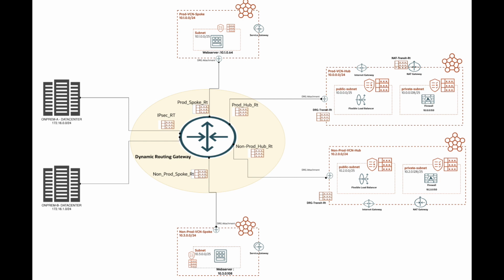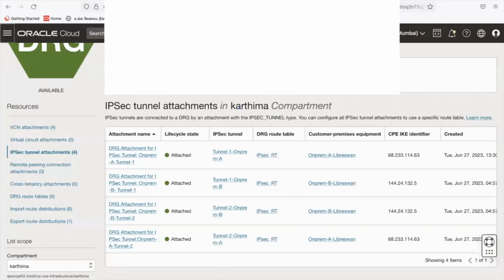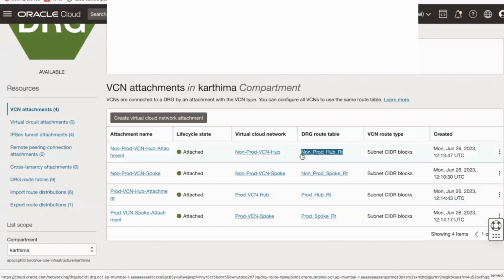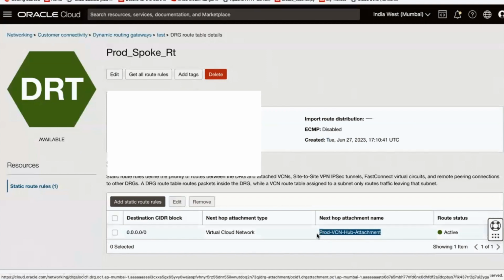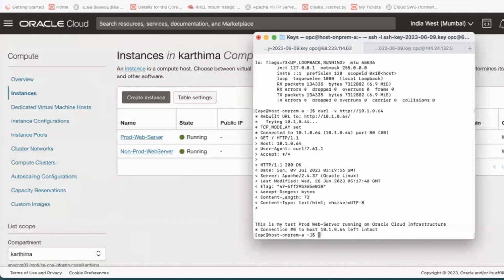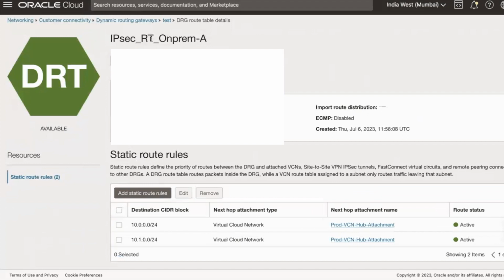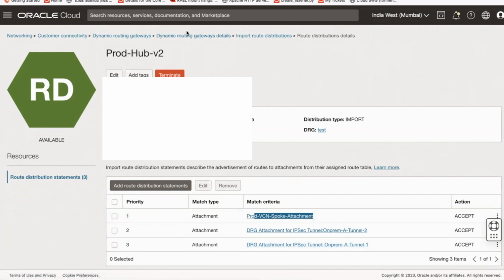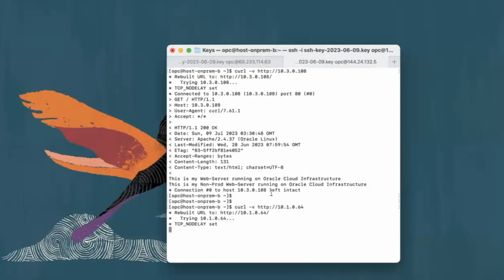Mastering OCI Networking - Scenario 2 (Network Segregation / Isolation)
we explored the configuration of Dynamic Routing Gateway (DRG v2), Hub and Spoke VCN route-tables to enable traffic inspection through OCI Network Firewall. Building upon that, in this video, we delve into a use case that demands network isolation.

Please read through my blogpost, along with the video.